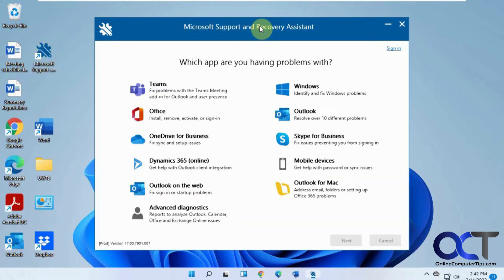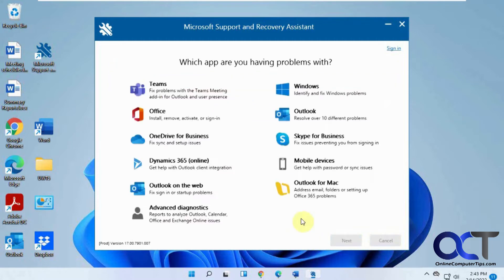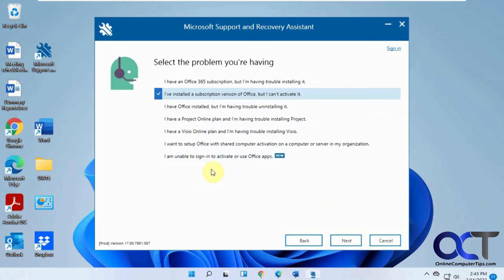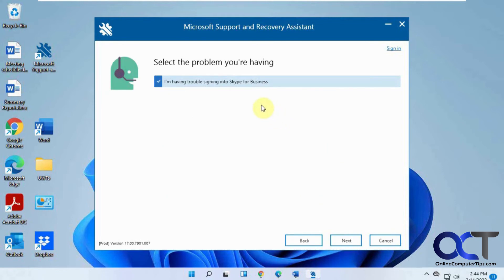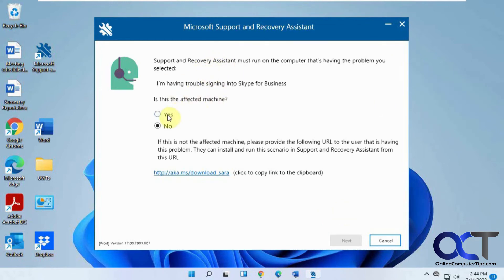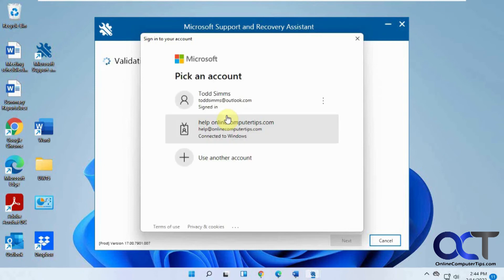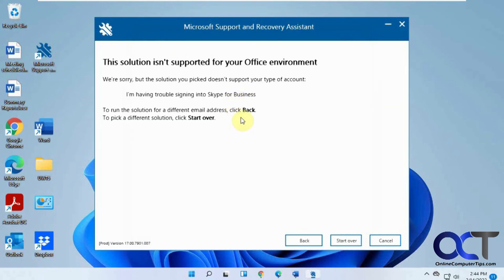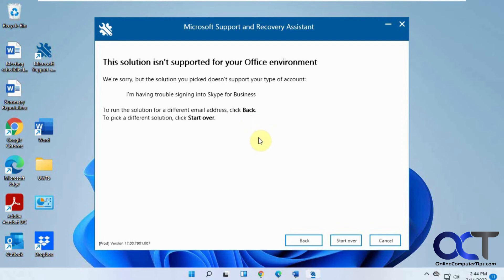Use the Microsoft Support and Recovery Assistant to Help Fix PC Problems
The Microsoft Support and Recovery Assistant is a tool that you can download and install to help you fix problems with various Microsoft software. It works for Windows, Office, Teams, Outlook, Skype, OneDrive, Dynamics 365 and more.